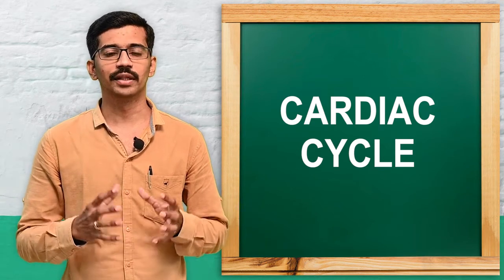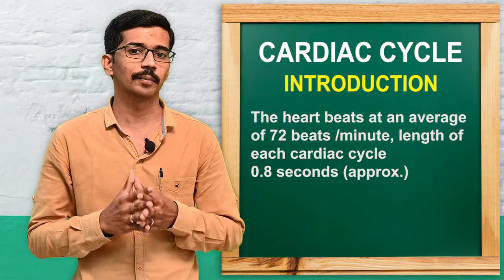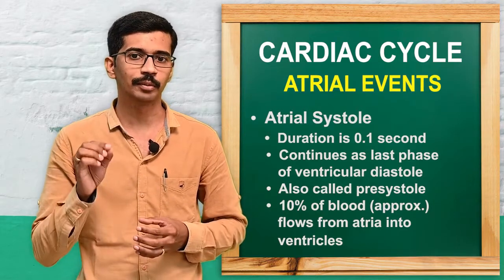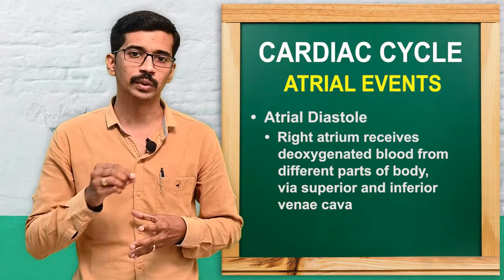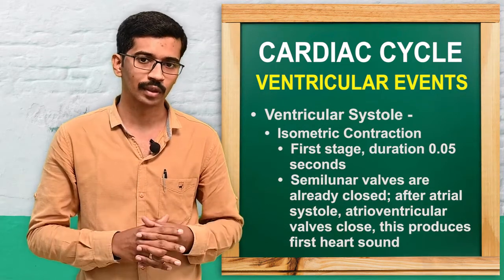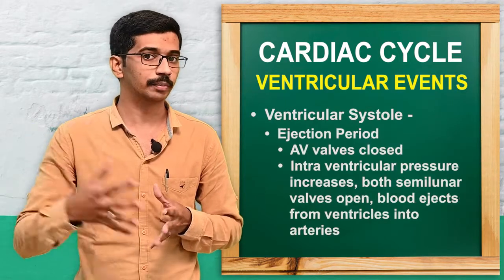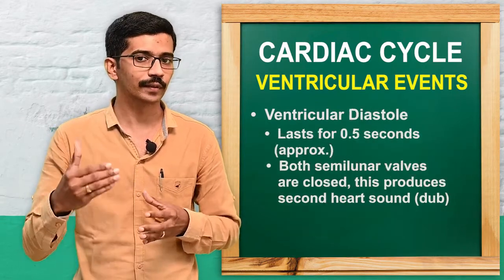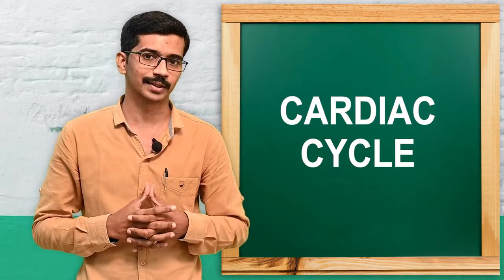Cardiac Cycle I BSc (First Year) ANATOMY & PHYSIOLOGY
Detailed Video on :
-Indroduction to a Cardiac Cycle
- Atrial Events
- Ventricular Events